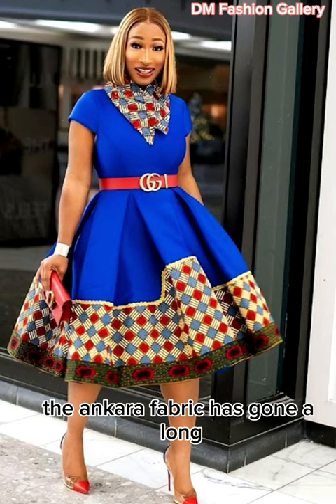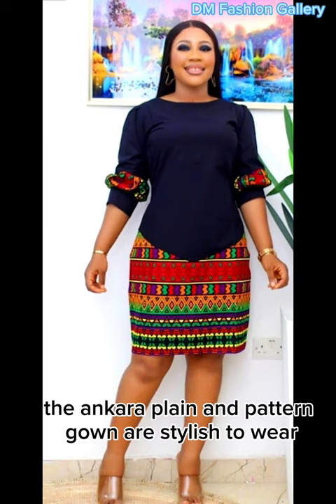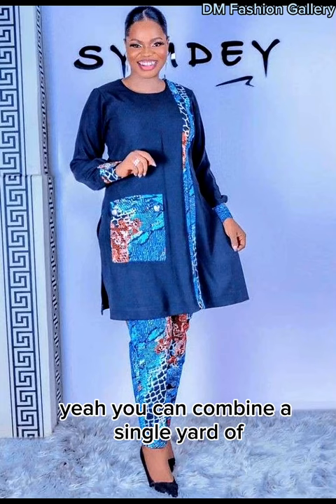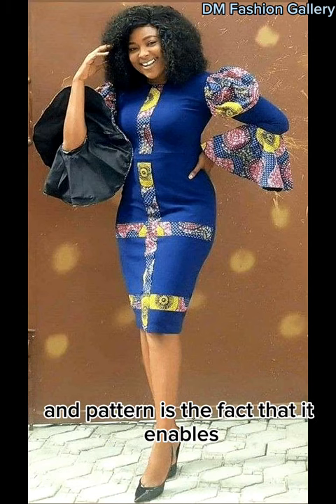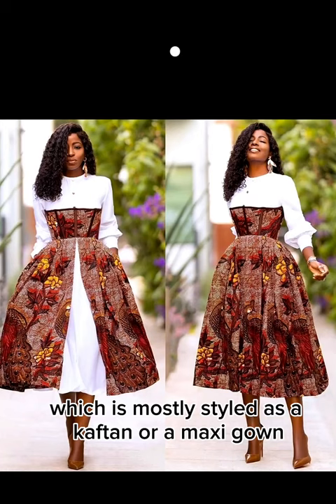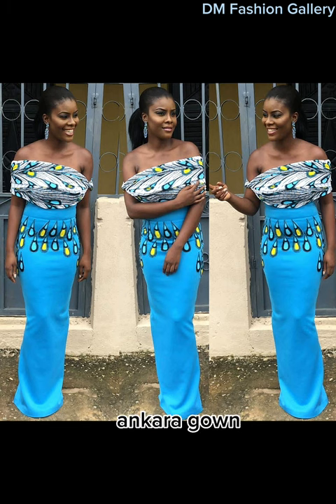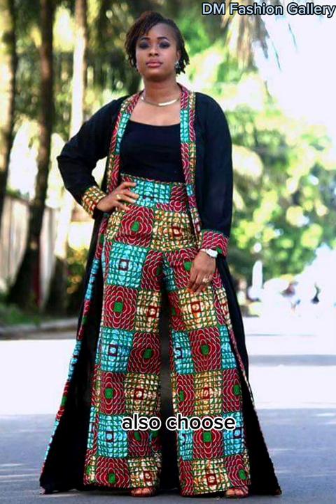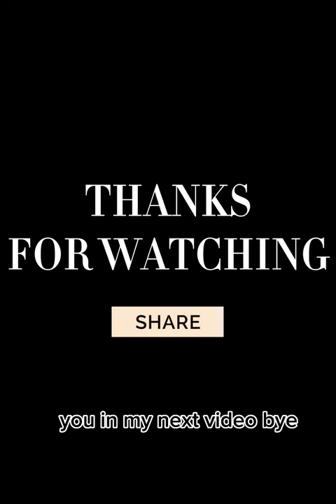Unveiling the Allure of Plain and Pattern Styles// Ankara Plain and Pattern Styles.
Step into the world of Ankara plain and pattern styles,where colors,prints and creativity collide!
This collection celebrates the rich heritage and contemporary appeal of Ankara fabric, showcasing its versatility and unique patterns .
From traditional motifs to modern interpretations, explore an array of eye-catching designs that blend tradition with fashion-forward flair .

Get ready to be inspired and discover your own statement -making Ankara style!